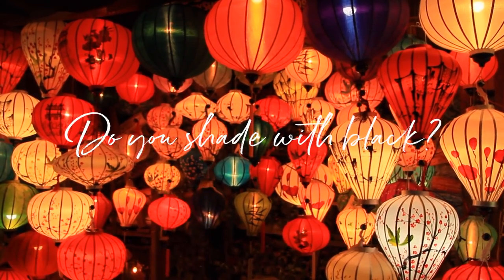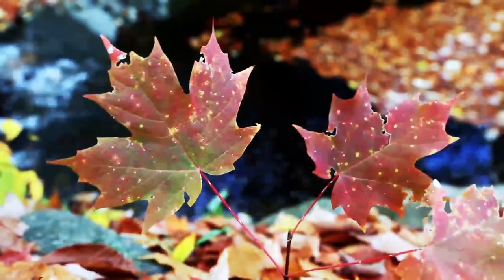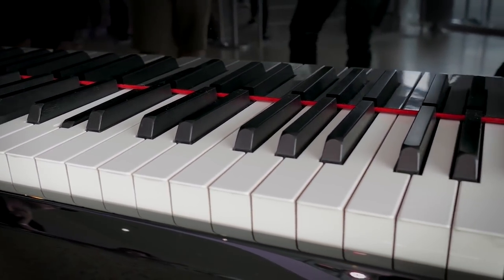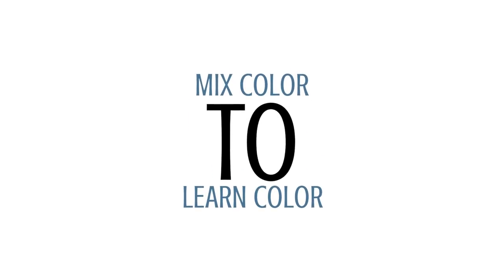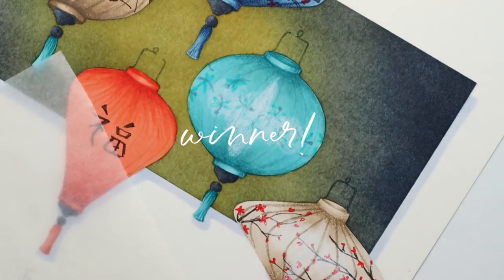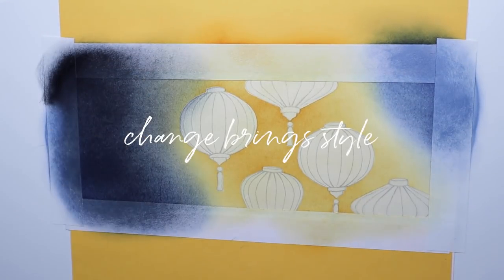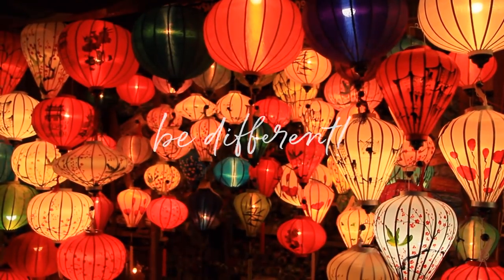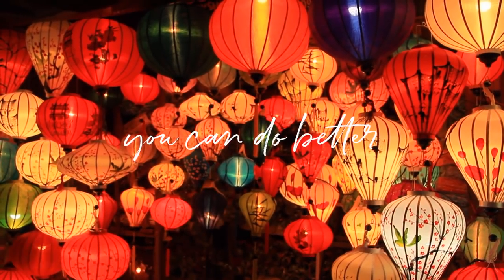Copic Coloring Tips: Improve your Artistry by Avoiding Black Art Supplies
Do you want to develop a unique style and voice in your coloring? Learn how you can improve your Copic or colored pencil coloring and your artistry by challenging yourself to find new ways to color black objects.

Many adult colorers use childhood definitions of color, assuming they know what color things are based on snap judgements. Artists look deeper to see more than color names. They look at hue, temperature, and value before they decide to automatically use black marker.

Amy Shulke, a professional illustrator, shows you the benefits of looking deeper at color, to capture more expressive and more authentic color in your projects.

Learn to color "Luminous Lanterns", another fun Marker Painting Workshop from VanillaArts.com. This 2 hour video course is a challenge level project for intermediate to advanced adult colorers.

"Luminous Lanterns" teaches you to color both soft and bold glows, useful for candles, lightbulbs, jack o' lanterns, flashlights, lighthouses, or any other glowing object.

"Luminous Lanterns" is an original mixed media drawing and lesson by Amy Shulke of VanillaArts.com. Supplies include Copic Markers, Staedtler Triplus Pens, and Prismacolor Soft Core Colored Pencils.

• Curious Metallic - CRYOGEN WHITE Card Stock - 89lb Cover - 8.5 x 11 - 25 PK
[ Amazon US ]

• Mask it Masking Film
[ Amazon US ]

• Tonic Studios Tim Holtz Glass Media Mat 1914e
[ Amazon US ]

• Post-it Tape, 1" wide
[ Amazon US ]

• Life Changing Blending Brushes (for Distress Ink)
[ Amazon US ]

• Copic Sketch Marker E40 Brick White
[ Amazon US ]

• Staedtler Triplus Fineliner Pens 20 Color Pack
[ Amazon US ]

• 6 inch ruler (with cork backing)
[ Amazon US ]

• Sticky Tack (for erasing colored pencil)
[ Amazon US ]

• Factis Eraser Black 18
[ Amazon US ]

• Pentel Eraser, Hi-Polymer Eraser, White
[ Amazon US ]